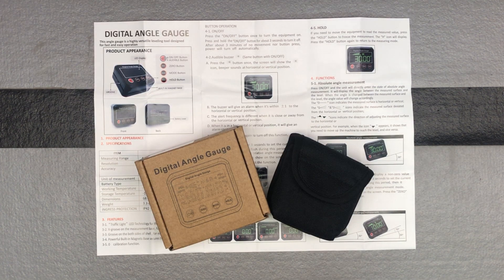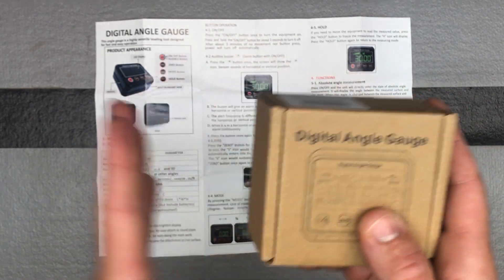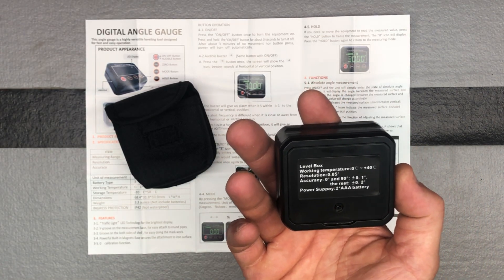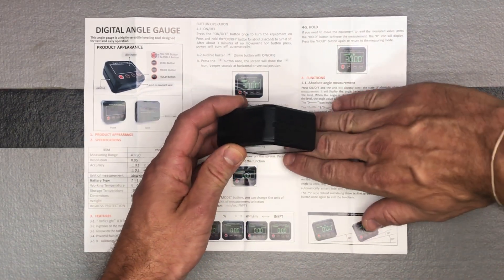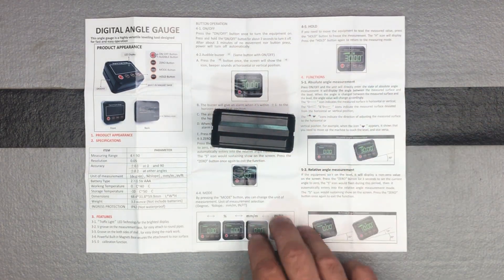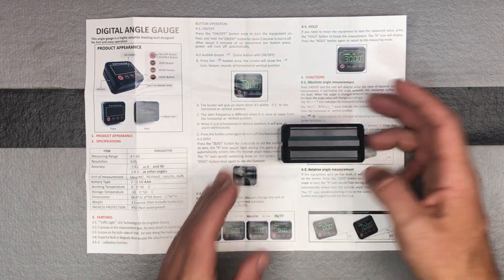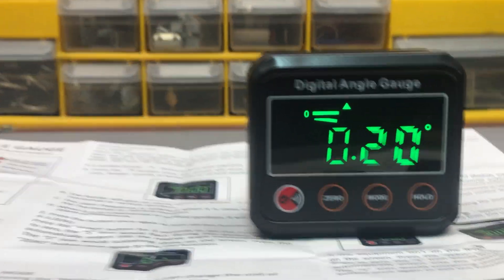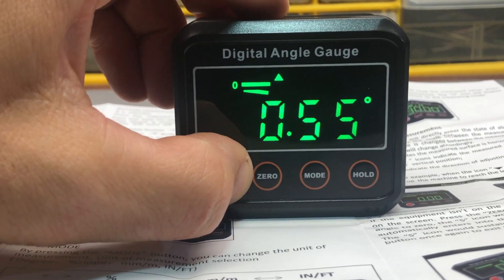Unboxing & Demo: Volcanoes Club Brand Digital Angle Finder - Angle Gauge Level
Digital Angle Finder - Angle Gauge Level Box - Level Protractor Inclinometer - Table Saw Angle Gauge Measurement Tool With Magnetic Base and Backlight for Woodworking, Construction, Masonry, Machinery

TWO MEASUREMENT MODES & FOUR UNITS: This equipment displays absolute angles and relative angles in degrees, %, mm/m and IN/FT. Turn on the equipment to directly enter the absolute measurement mode, and press the ZERO button to switch to the relative measurement mode.
EASY TO READ: The upgrade super-large LCD display with backlight and reversible display has black background and the measured value with green light, which can be clearly read in the environment with sufficient light or dark light; The measured value can be automatically turned over and displayed along with the turning over of the equipment, which is easy to read.
CALIBRATION FUNCTION: The equipment has higher resolution of 0.05°and higher accuracy of ±0.1°at 0°and 90 °, and ±0.2°at other angles. The measuring range is 4×90°; The equipment has been calibrated in the factory. In order to ensure lasting accuracy, the equipment also has calibration function, so that it can be calibrated by yourself in case of deviation of accuracy caused by various factors. Please refer to the user manual for details of calibration method.
POWERFUL BUILT-IN MAGNETIC BASE and V-GROOVE DESIGN: The powerful built-in magnetic base can be easily and firmly connected to any metal surface, including the most common table saw, which is easy to save time and effort to obtain more accurate measurement results; V-groove design can be easily placed on curved surfaces such as pipes.
MORE FEATURES: Battery power shortage prompt; Audible buzzer (the alarm will be given within the level of ±1°, and the frequency will change with the distance from the horizontal or vertical position); Automatic turn off after 3 minutes without any operation or movement to extend the battery life; The protection bag with a belt loop is attached to protect the equipment surface from wear and you can carry it anytime and anywhere.